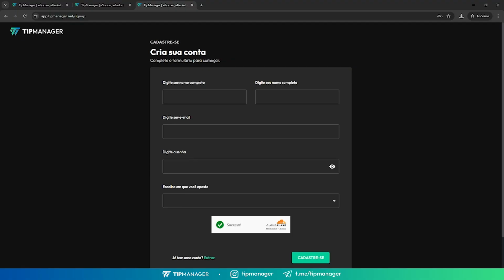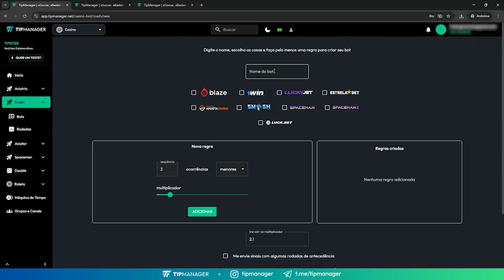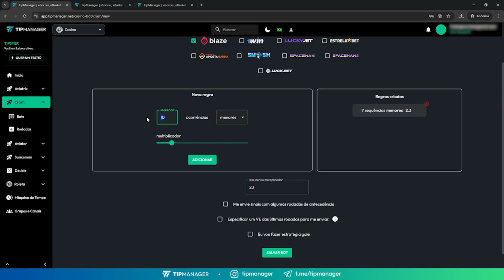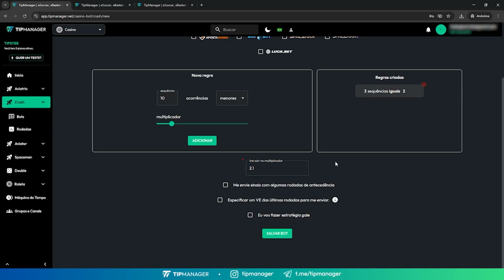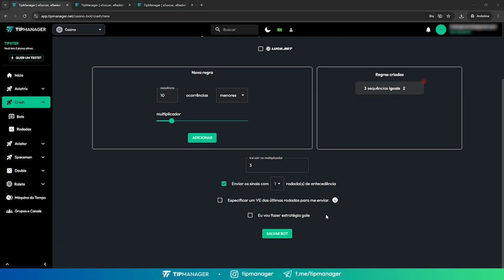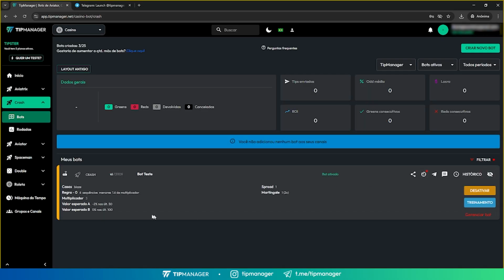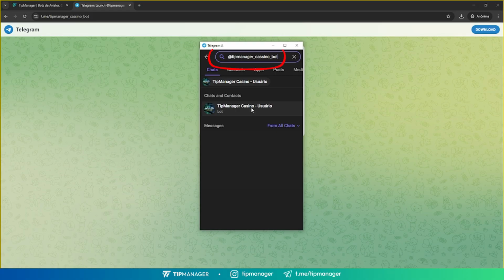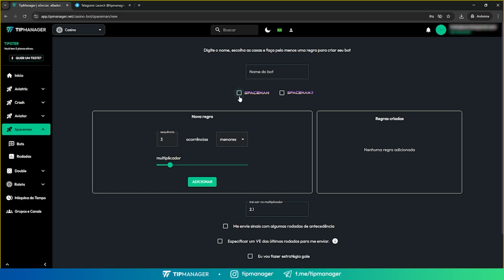🤖 HOW TO CREATE A CRASH/AVIATOR ROBÔ 🚀 [UPDATED 2025]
✨ In this video, you’ll learn how to create a Crash, Aviator, Spaceman and Aviatrix robô (bot), fully updated for 2025!
We’ll show you step by step how to set up the robô with your own strategy and receive automatic notifications on Telegram. 🚀

🔔 What you’ll see in this video:

How to create a ROBÔ for Crash, Aviator, Spaceman and Aviatrix

Full setup with your own strategy

How to receive signals and alerts directly on Telegram

100% updated in 2025